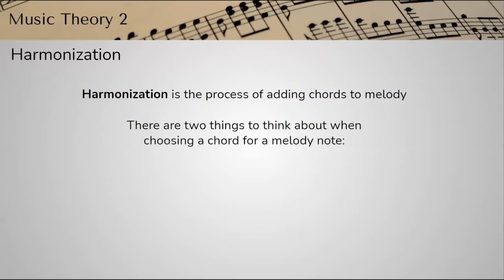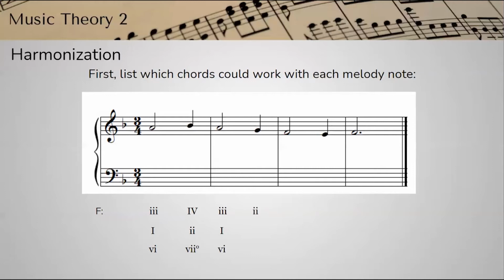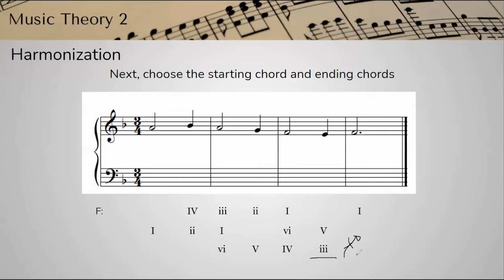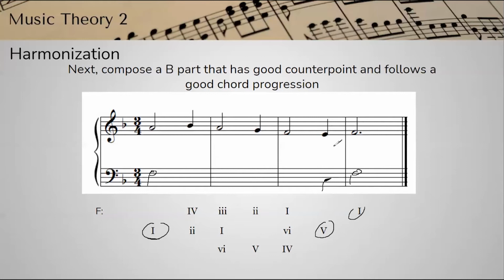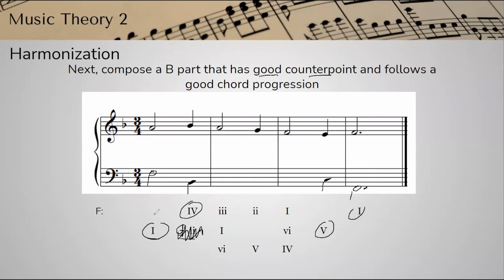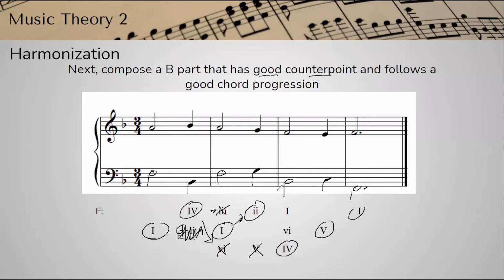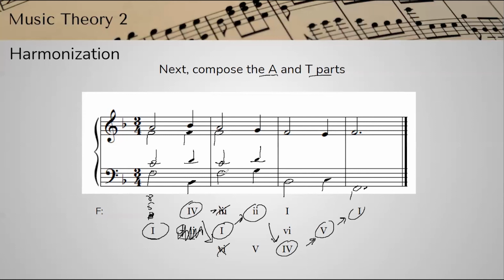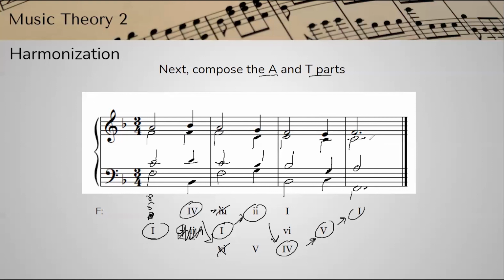Music Theory 2 Module 7